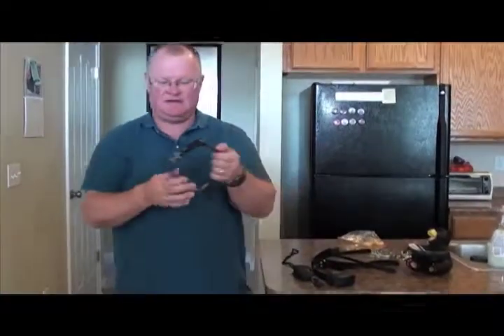Dog Training Tools